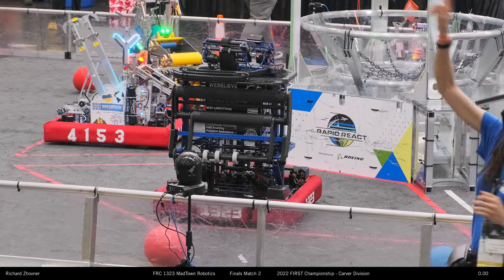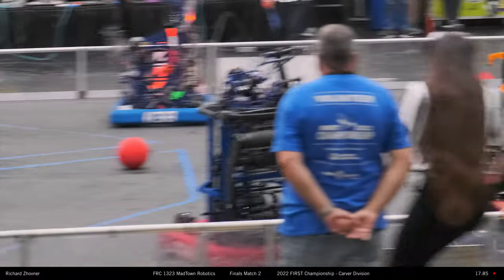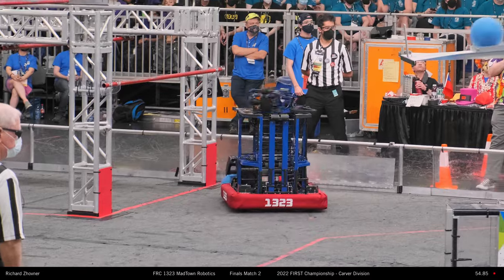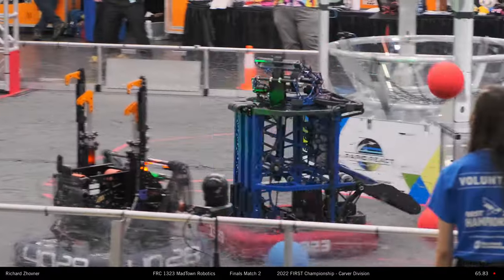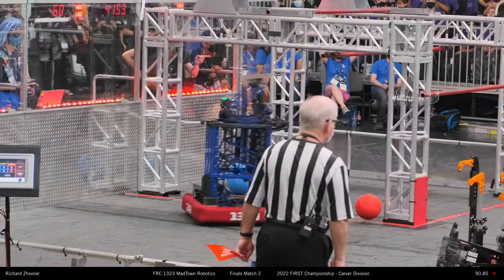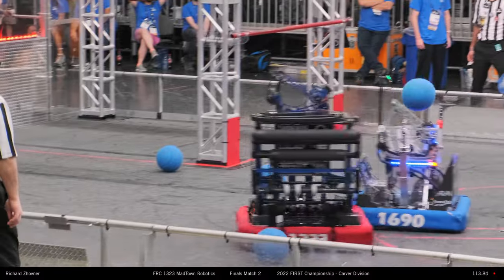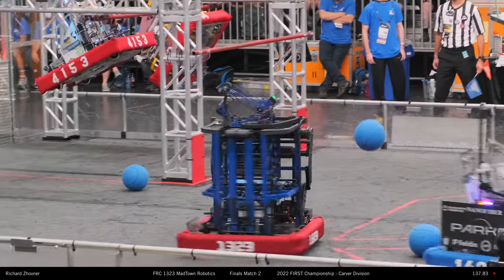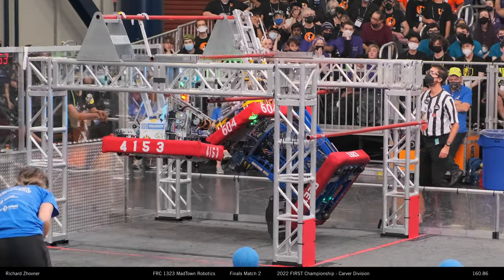2022 CARVER F2 / FRC 1323 / CLEAN ROBOT VIDEO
Set video quality to 1440p

FUJIFILM X-T4
FUJINON XF 18-55 mm f/2.8-4.0 R LM OIS
(video taken at 55 mm f/4.0)